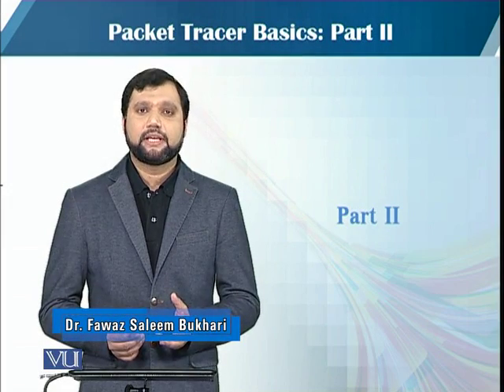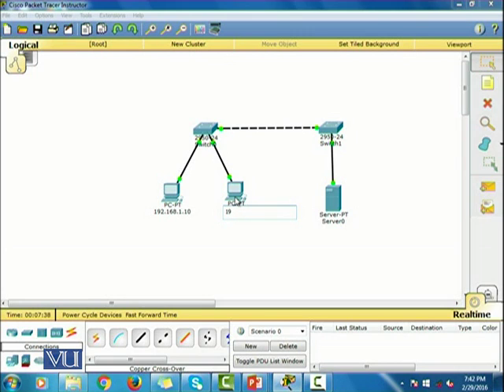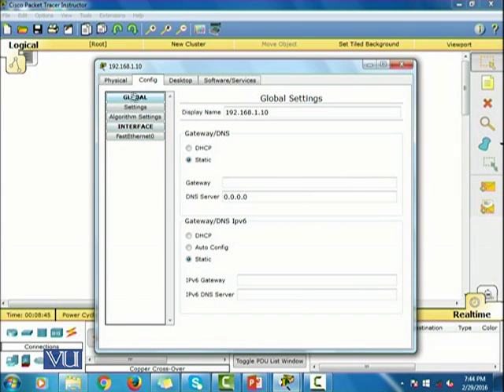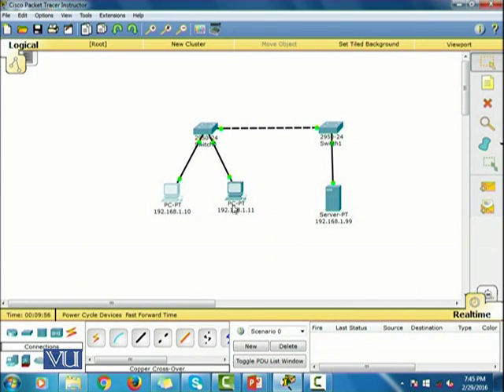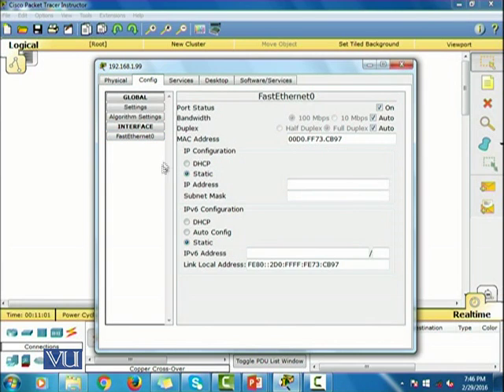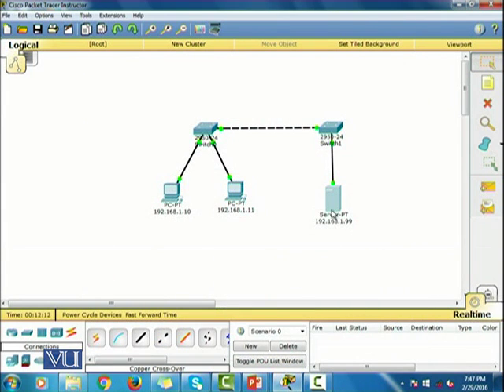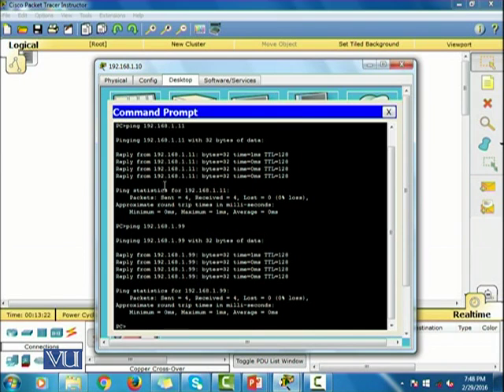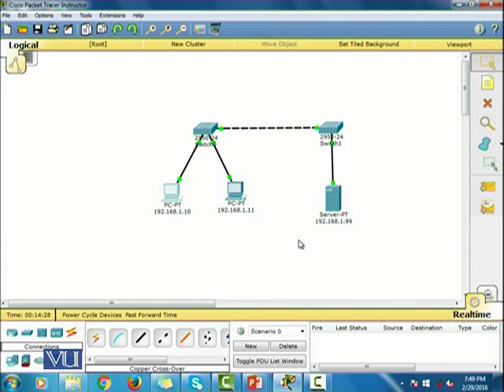CS407_Topic038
Topic: 38